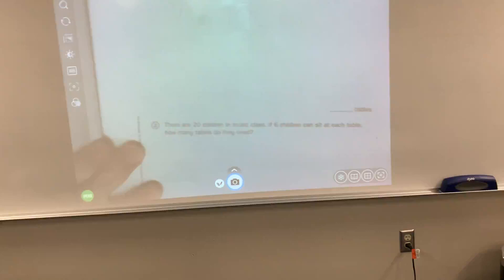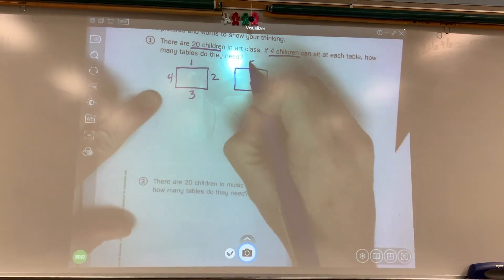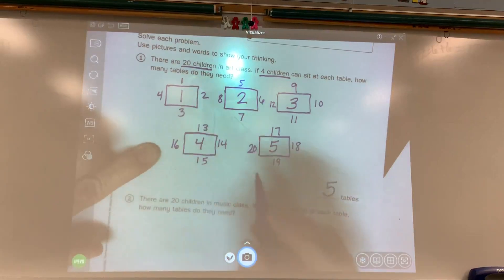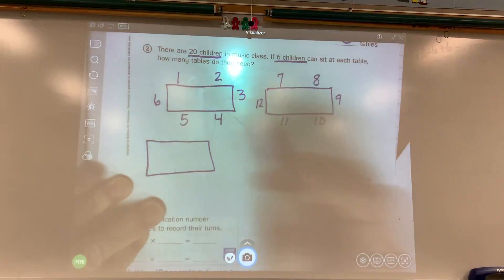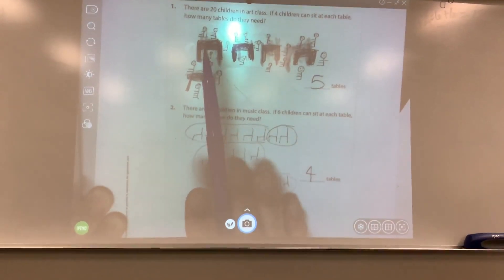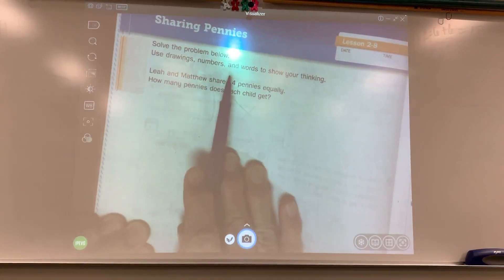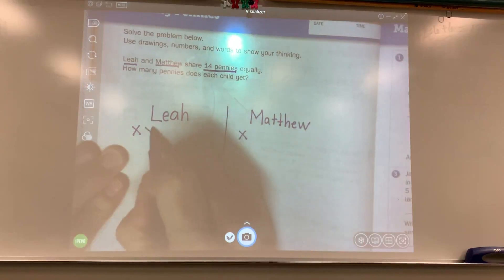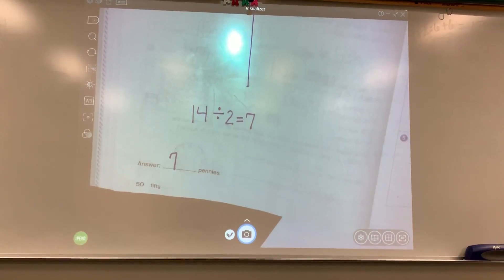Picturing Division (EDM 2-8)